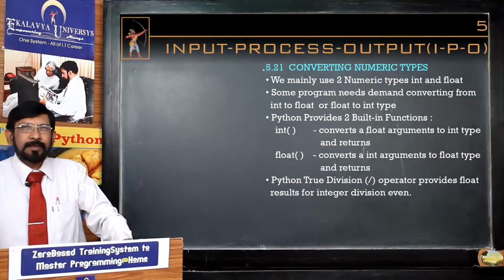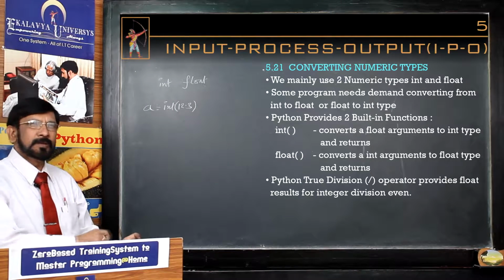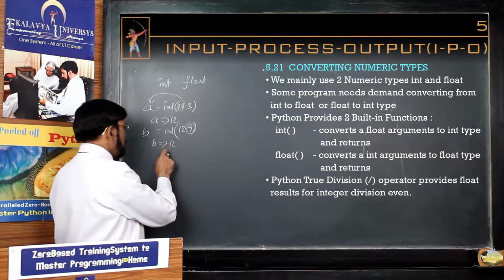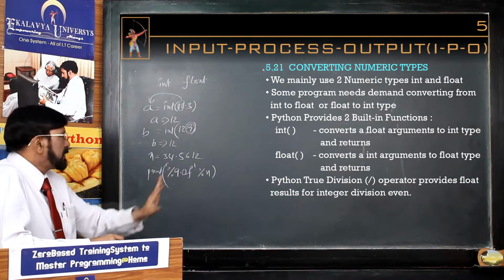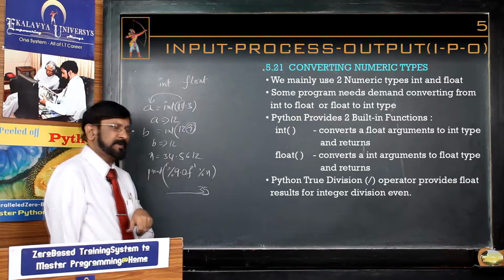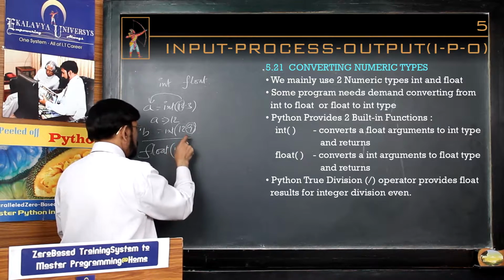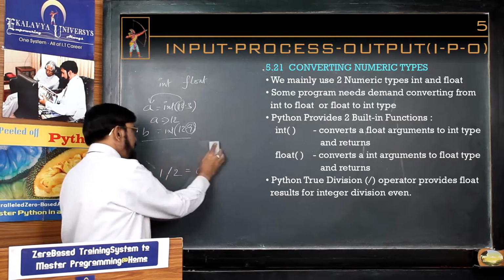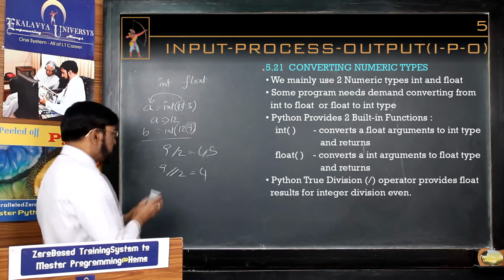5.21.1 Converting Numeric Types